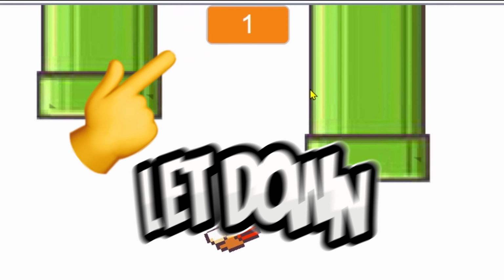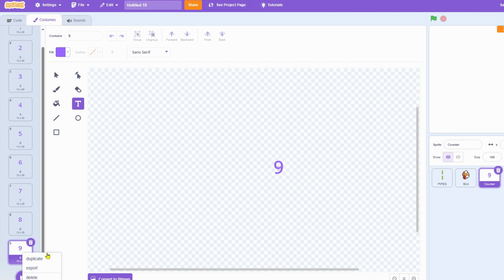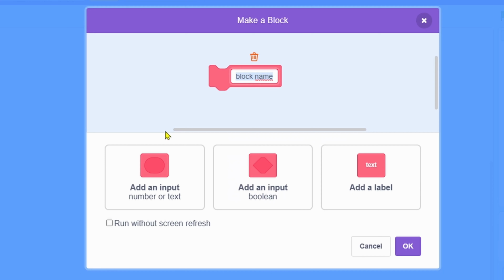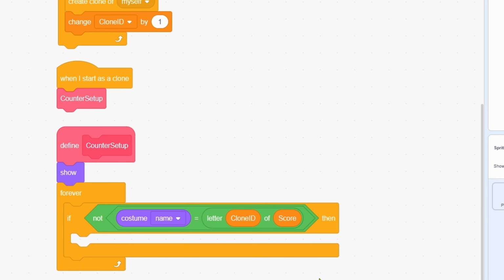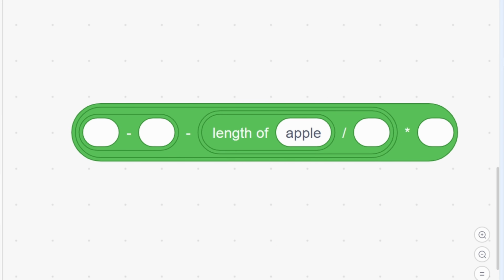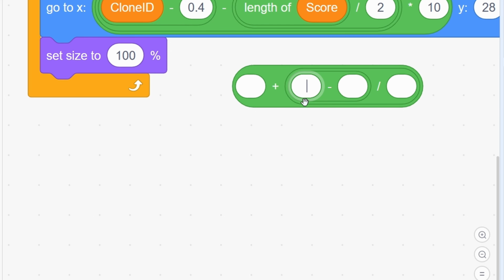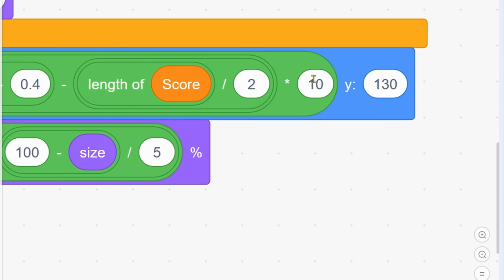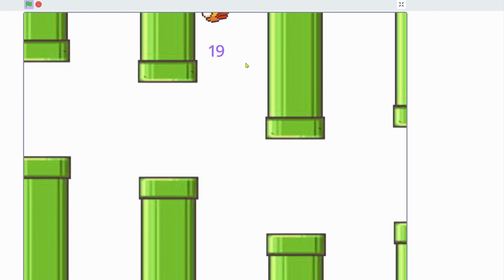AWESOME Number Counter! - Scratch Tutorial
👋 Welcome, in this amazing tutorial on how to make a Number Counter using Scratch!

👨‍💻 No prior coding experience required! Join us on this coding adventure and unleash your creativity. Feel free to pause, rewind, and experiment with your own ideas as we progress through the tutorial.

- Follow my Scratch profile: Vino11!